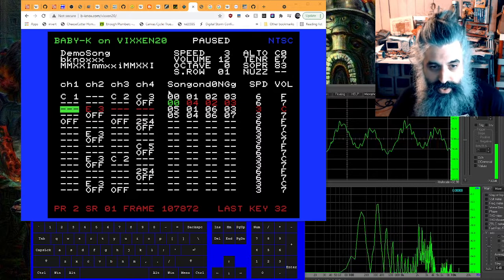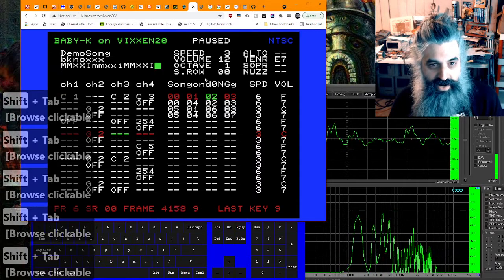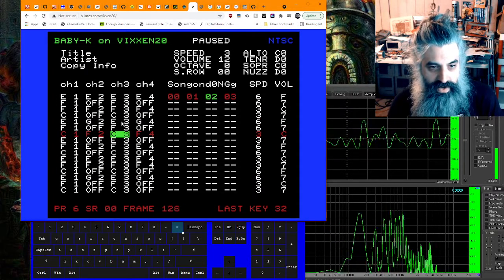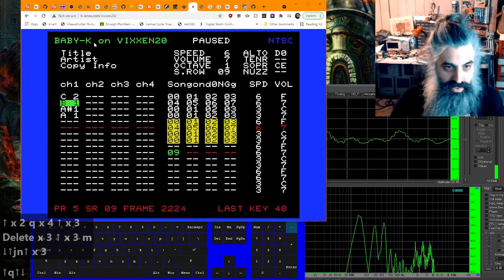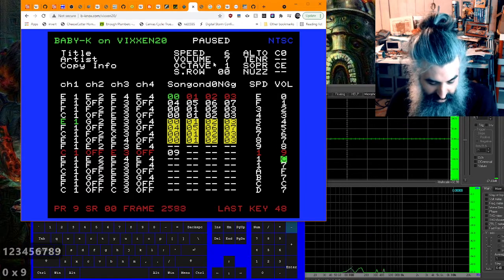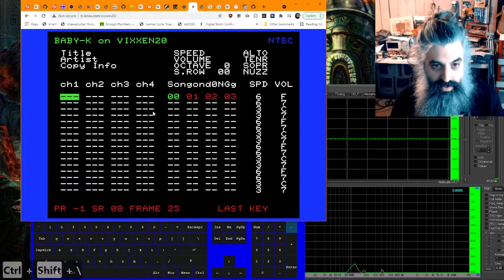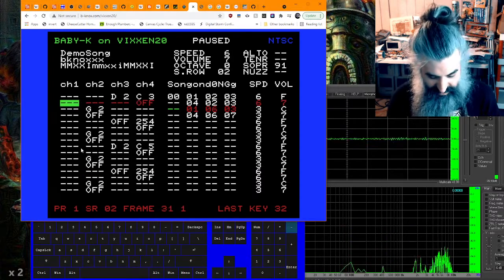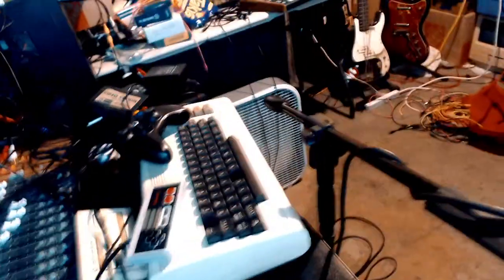baby-k v0.8.1 quick tutorial ( VIC20 tracker for your browser)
I hope this is helpful to somebody. Not sure when the next round of work will take place.